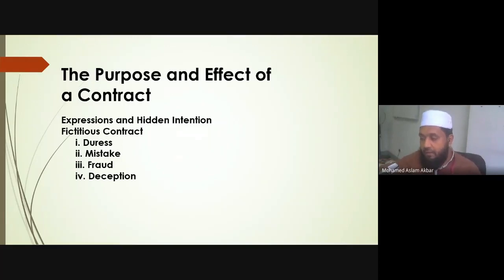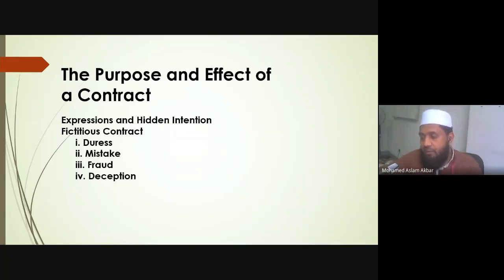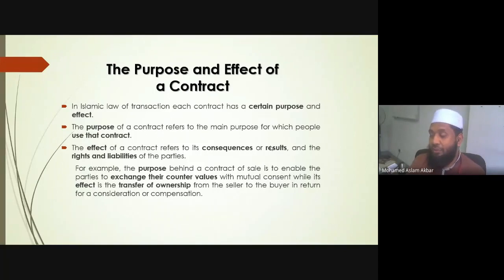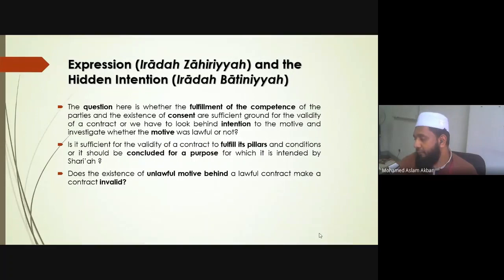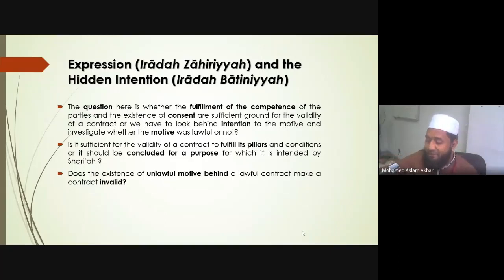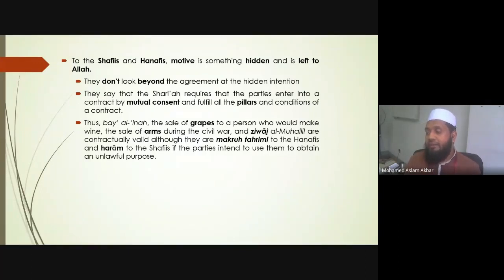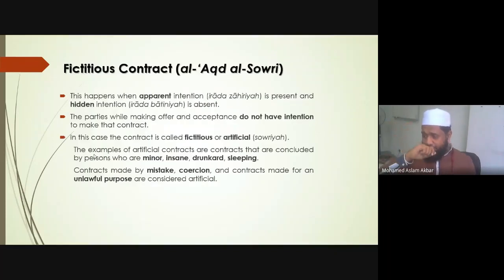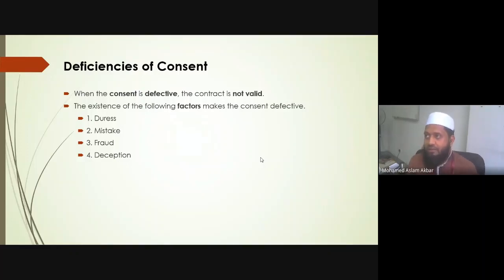ECON 3510 Fiqh for Economists I The Theory of Contract (Purpose and Effect) # 107/1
The Purpose and Effect of a Contract
Expressions and Hidden Intention
Fictitious Contract
i. Duress
ii. Mistake
iii. Fraud
iv. Deception